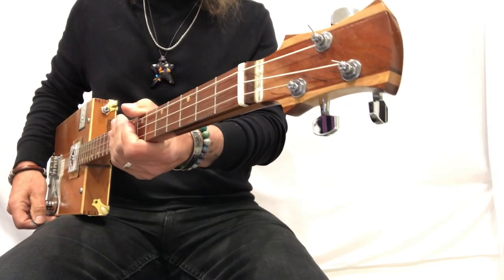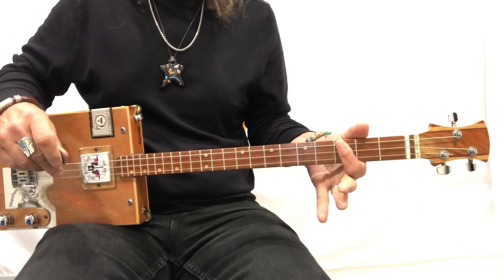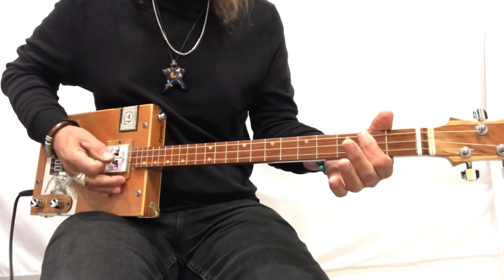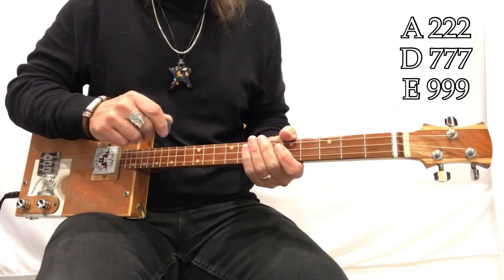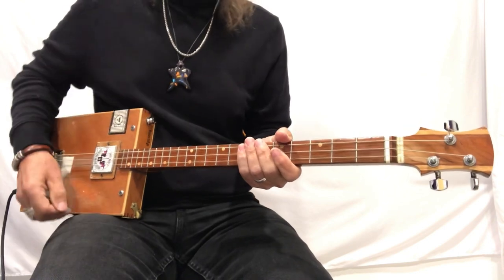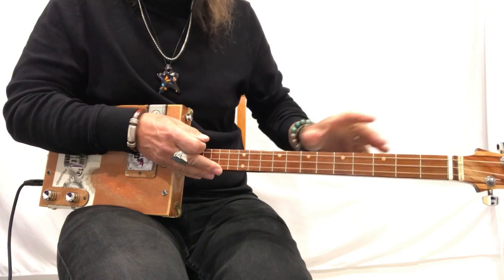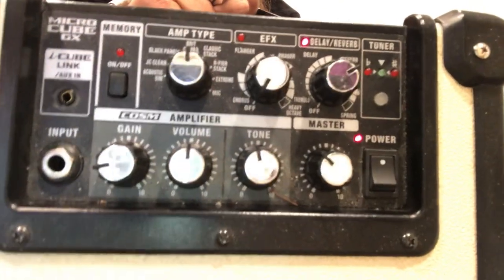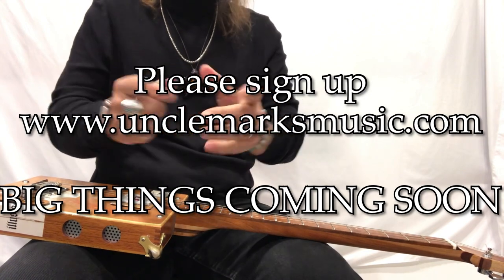Oh Boy Buddy Holly easy beginner one finger lesson for 3 string Cigar Box Guitars open G tuning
GEAR recommendations

Please sign up for newsletter, info, one on one coaching (lessons) and more

This is an easy and super fun song to play, slow or fast.

 Thank you for your support. Cheers, UM